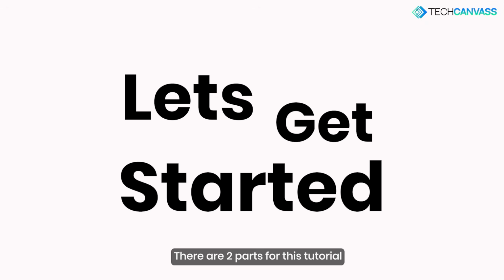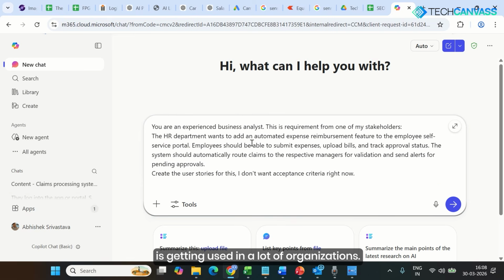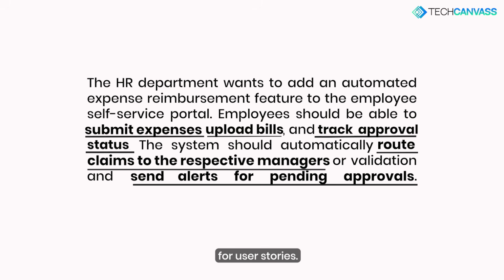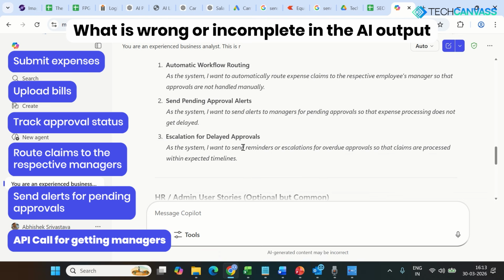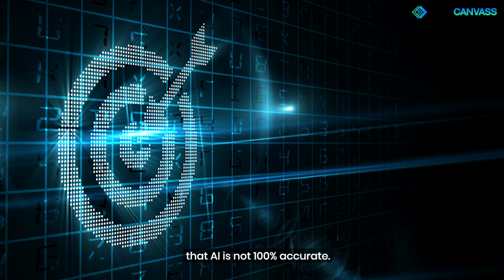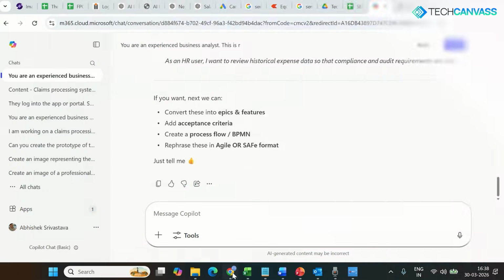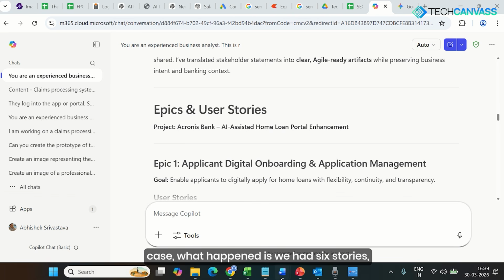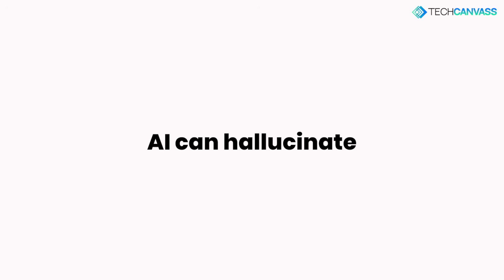Writing User Stories with AI | AI Business Analyst Tutorial | Techcanvass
Writing User Stories with AI is no longer just a concept—it’s a practical skill every Business Analyst should learn. In this video, Abhishek Srivastava walks you through a hands-on tutorial showing how AI tools like Microsoft Copilot can help you create user stories faster and smarter.

You’ll see real examples, practical prompts, and important insights on where AI helps—and where you still need strong BA thinking.

⏱️ Timestamps

00:00 – Introduction & Tutorial Overview
00:28 – Scenario 1: Creating User Stories from Requirement Note
01:14 – Scenario 2: Using Meeting Transcripts with AI
01:39 – Expense Reimbursement Example Explained
02:33 – Writing Effective AI Prompts (Role + Context + Task)
03:36 – AI Generated User Stories (Multiple Perspectives)
04:33 – Identifying User Story Candidates from Requirements
05:17 – Hidden Requirements (Integration & APIs)
06:36 – AI Output Review: Accuracy vs Missing Details
07:09 – AI Hallucination Explained
08:22 – Why Human Review is Mandatory
09:14 – Scenario 2 Deep Dive (Detailed Transcript Case)
10:17 – Loan Application System Example
10:54 – Using AI for Long Transcripts
11:28 – Generating Epics & Structured User Stories
13:27 – Comparing Output Quality (Short vs Detailed Input)
14:01 – Importance of Input Quality (Garbage In = Garbage Out)
15:08 – Well-Written User Story Example
15:32 – Final Summary: AI as Assistant, Not Replacement

💡 What you’ll learn:

👉 How to write user stories using AI tools
👉 Turning requirements & transcripts into structured stories
👉 Crafting better prompts for accurate AI output
👉 Understanding AI limitations & hallucination
👉 Why human validation is critical in BA work
👉 How to identify missing or hidden requirements

🧠 Key Takeaways:

✔️ AI can speed up documentation and analysis
✔️ Quality input directly impacts output quality
✔️ AI may over-generate or miss key details
✔️ Human judgment remains essential

⚠️ Important Insight:
AI should be used as a productivity tool—not a decision-maker.
Strong Business Analysis skills are still the foundation.

Business Analysts, aspiring BAs, Product professionals, and anyone exploring AI in Business Analysis.

About Techcanvass
Welcome to the official YouTube channel of Techcanvass 🚀

Techcanvass is a global EdTech and consulting organization helping professionals build successful careers in Business Analysis, Data Analytics, Product Management, Agile, and AI-enabled roles. Our programs are designed by industry experts and focus on practical skills, real-world projects, and globally recognized certifications. Through our structured Career Tracks, we guide professionals at every stage of their journey — from starting a Business Analyst career, accelerating growth with advanced certifications, to evolving into Product and AI-enabled roles.

Techcanvass is an Endorsed Education Provider (EEP) of the International Institute of Business Analysis (IIBA), supporting professionals preparing for certifications such as ECBA, CCBA, and CBAP.